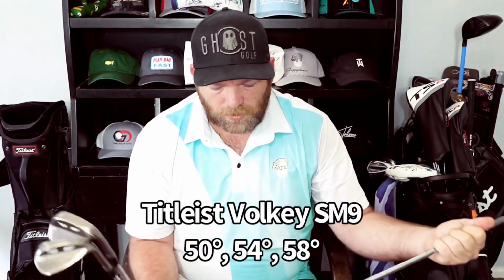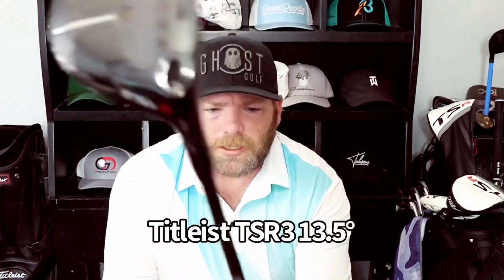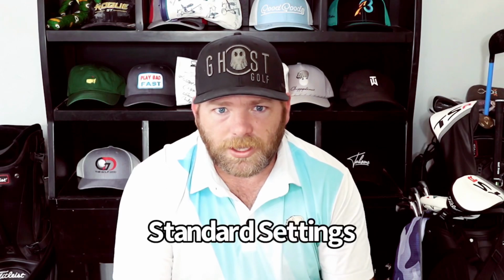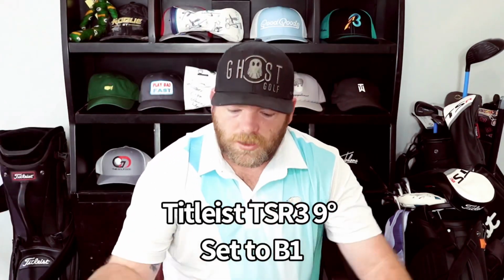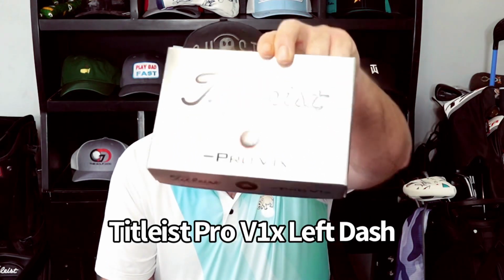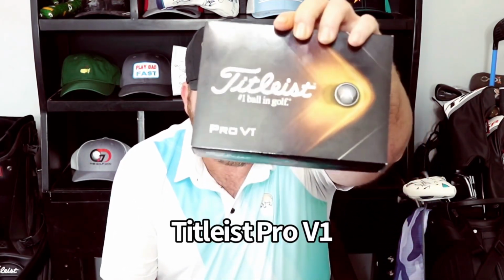WITB for 2023….I’d put this setup against any setup out there!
This is my Setup for the 2023 Golf Season!

Thank you all for the continued support on the channel!